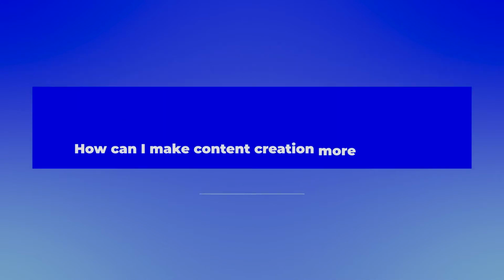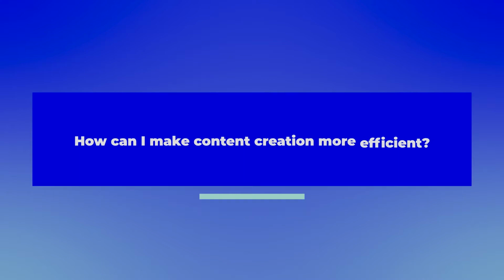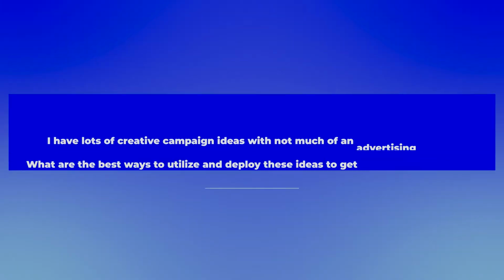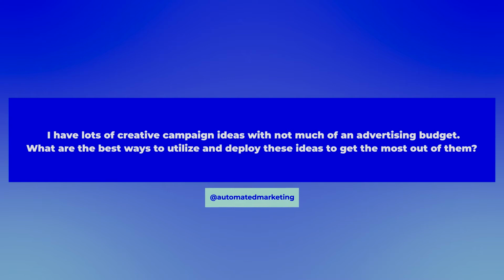Q&A Part 2: Content Creation, Small Ad Budgets, LinkedIn Marketing, and NFTs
In part 2 of our Building While Flying Q&A, Joe Quattrone, SVP, Head of Education, answers more questions from our listeners.

Topics include:
0:00 Creating content efficiently
2:53 Working with small ad budgets
4:50 How to market on LinkedIn
6:46 Marketing trends to know
8:15 OOH media

Like what you heard? Want to have YOUR questions answered on the podcast?